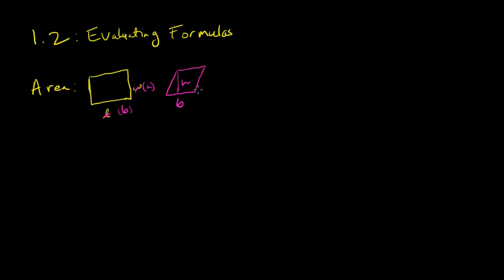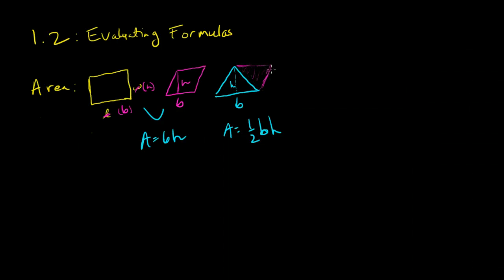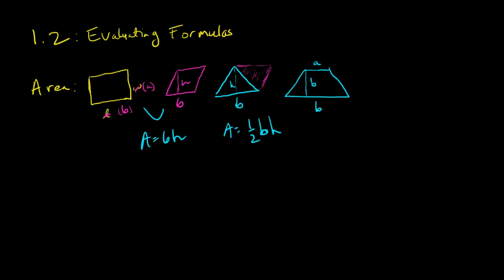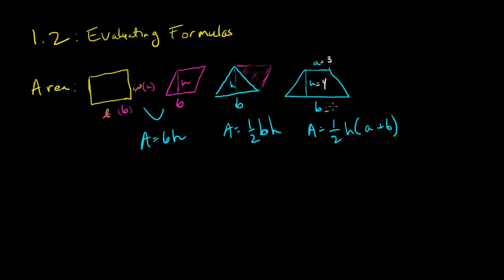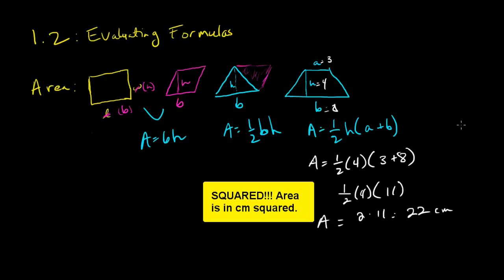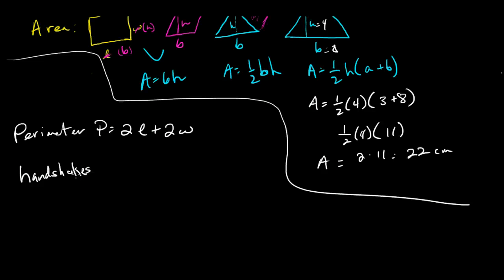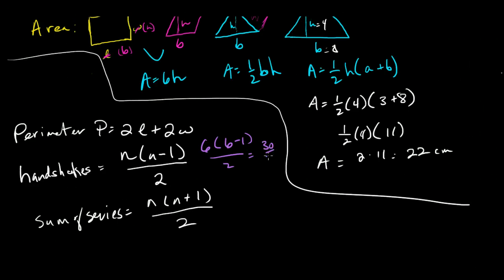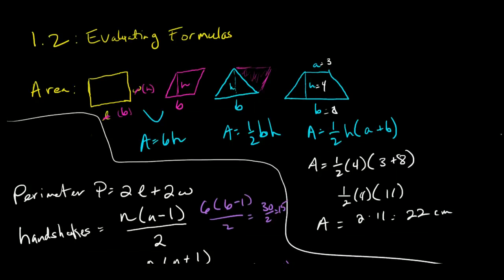1.2 Evaluating formulas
Students will use substitution values to evaluate given formulas.